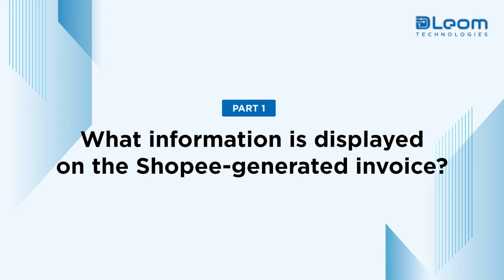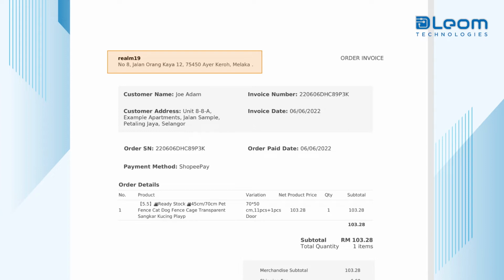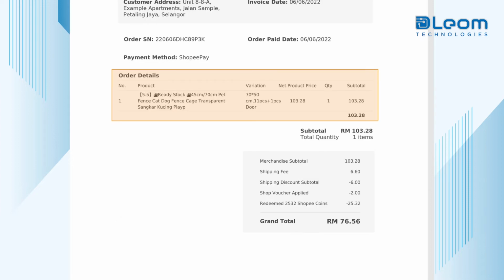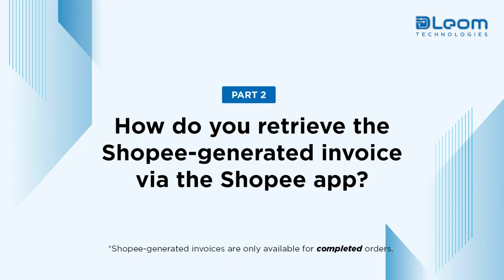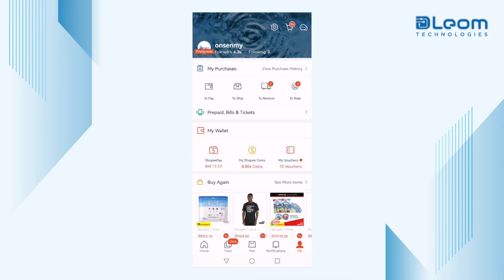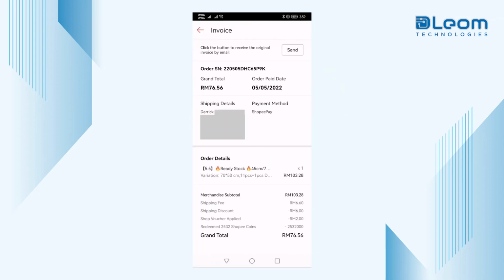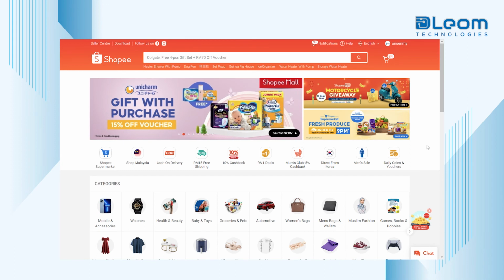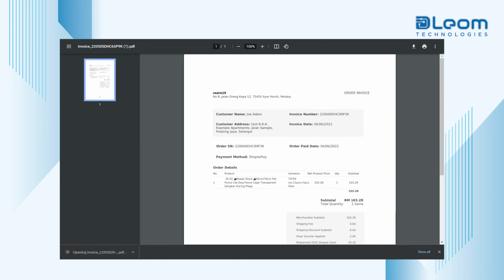Shopee | How can Shopee buyers self-retrieve Shopee-generated invoices for their purchases?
Shopee buyers can now self-retrieve invoices for all of their Shopee purchases dated 8 April 2022 onwards, via both the Shopee app and the Shopee website. This tutorial video will guide you on how to do just that.

Shopee-generated invoices are only available for Completed orders, hence buyers will not be able to retrieve these invoices while their orders are still in the 'To Pay', 'To Ship', or 'To Receive' status.

Subtitles available in Bahasa Malaysia (BM).

Use the Comments section below if you have any questions regarding this topic, or if you have any suggestions on tutorial videos you want us to produce.

- Powered by DLeom Technologies -

Contents of this video:
00:00 - Can you self-retrieve invoices for your Shopee purchases?
00:15 - Part 1 | What information is displayed on the Shopee-generated invoice?
01:34 - Part 2 | How do you retrieve the Shopee-generated invoice via the Shopee app?
02:22 - Part 3 | How do you retrieve the Shopee-generated invoice via the Shopee website?